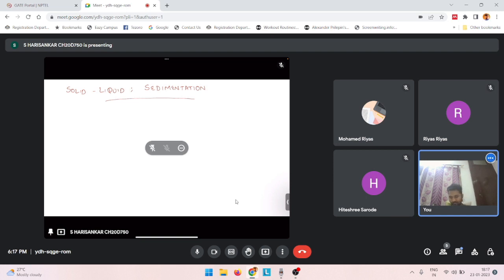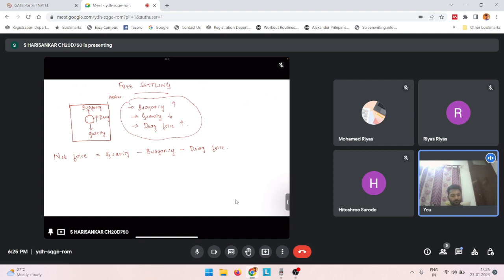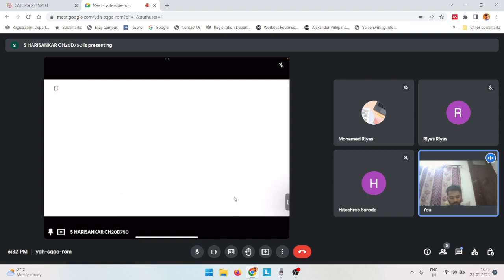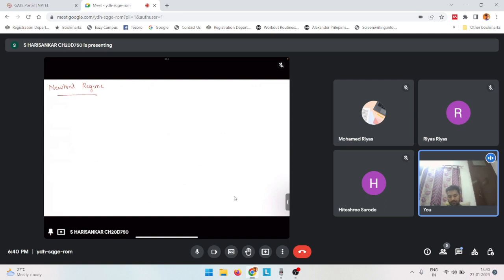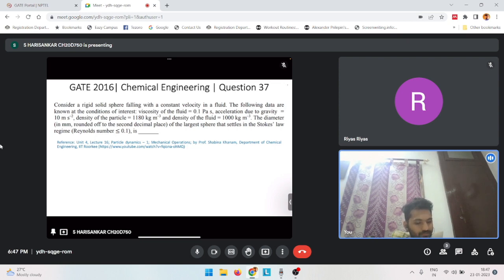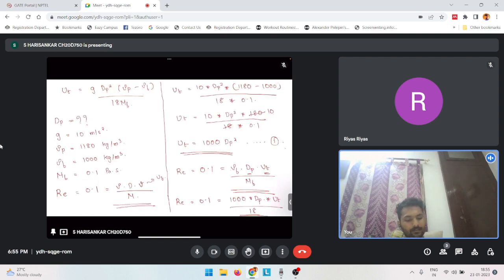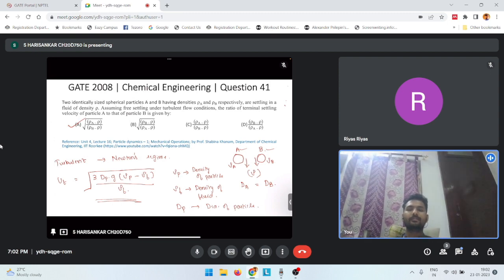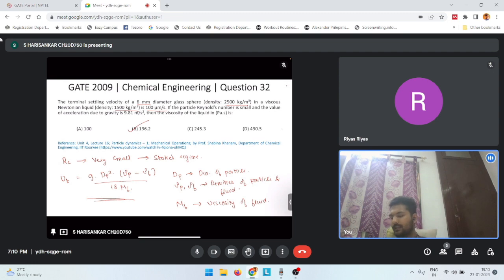23 01 23 CH MOP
Terminal settling velocity